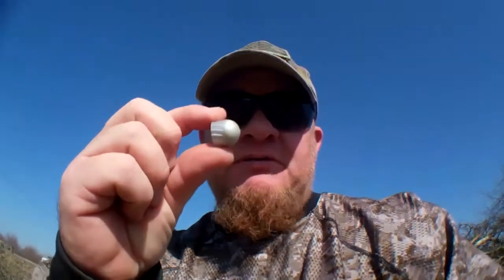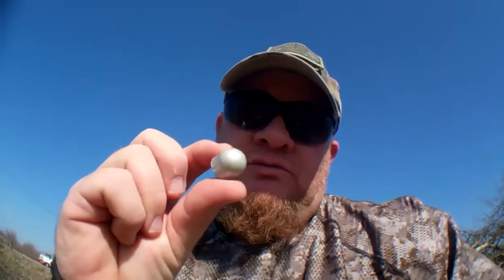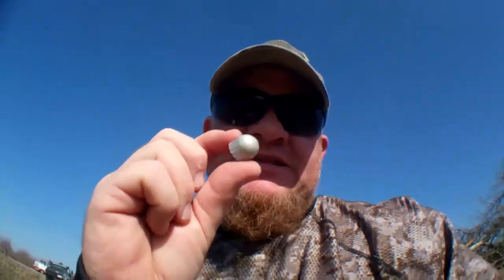Painted first strike rnds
You hear them humming but can you see them coming.Just what it says painted first strike rnds.